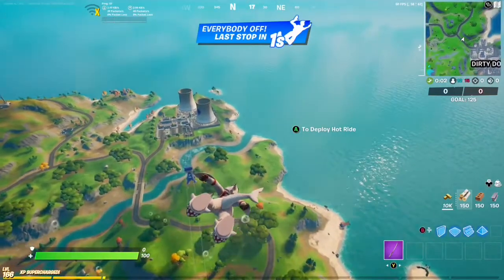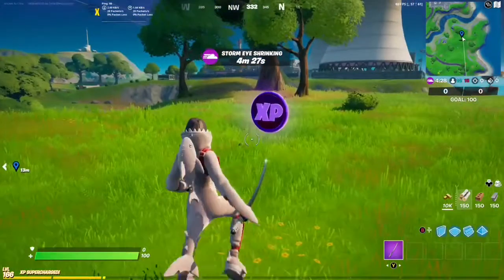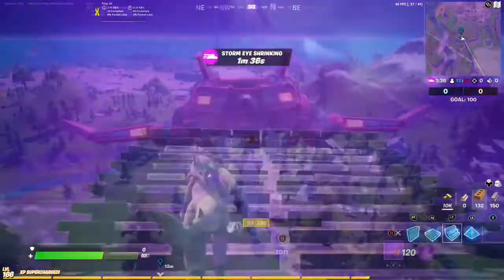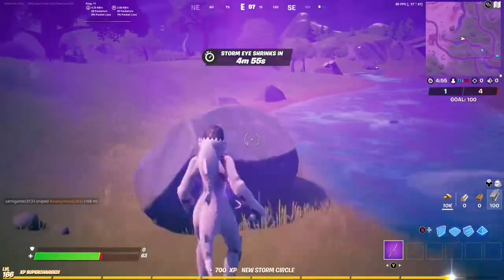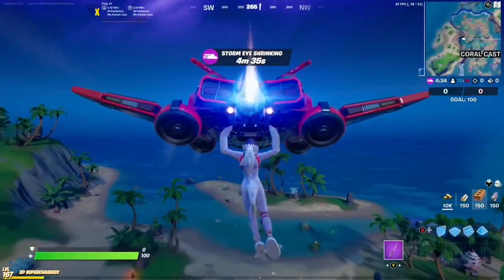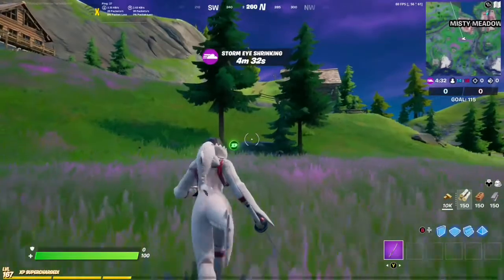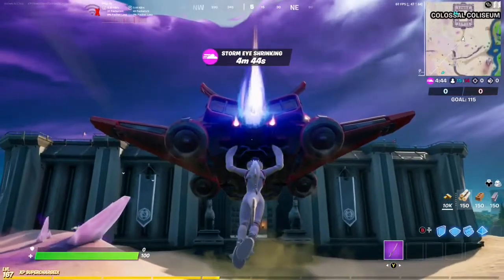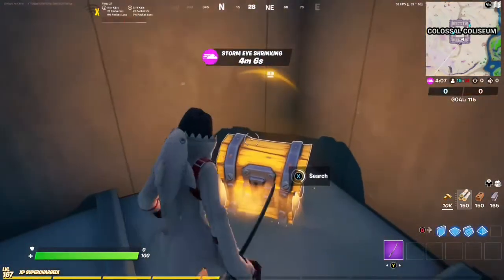XP Coin Location Guide-Week 13 (Fortnite: Chapter 2 Season 5)